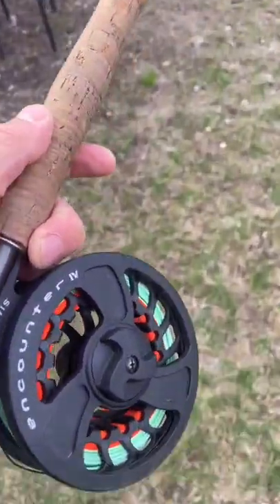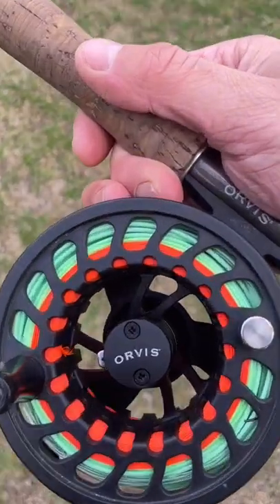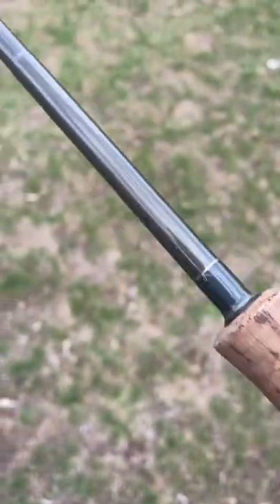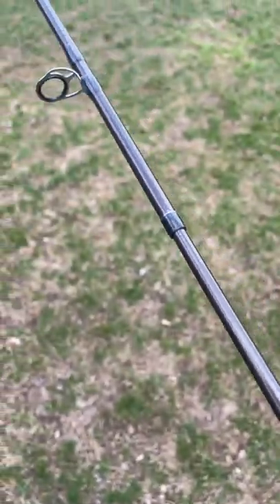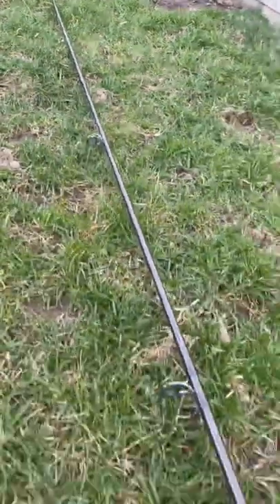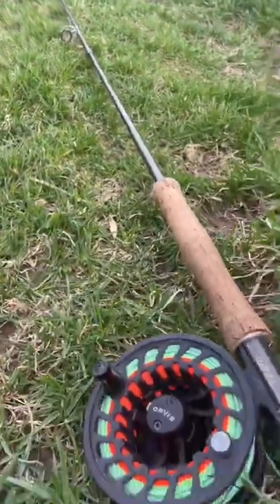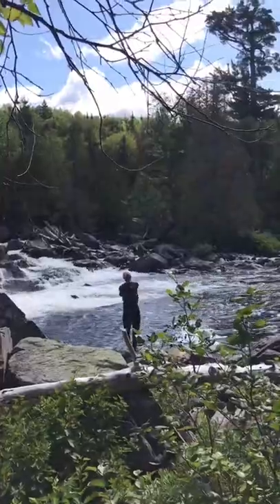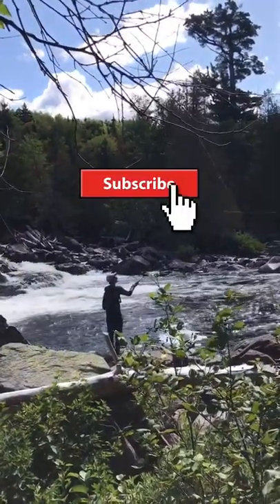Might embarrass myself.. (fly fishing)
Over the next few weeks, I will be practicing my fly fishing to try to catch my first trout on the fly!

Follow my mission to target trout from the Great Lakes.